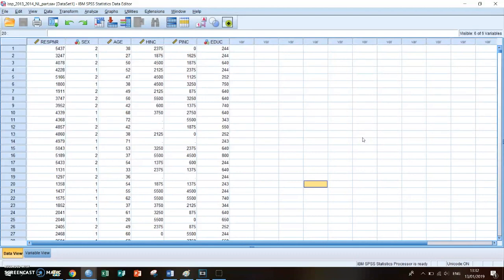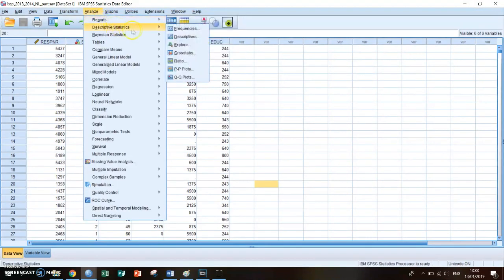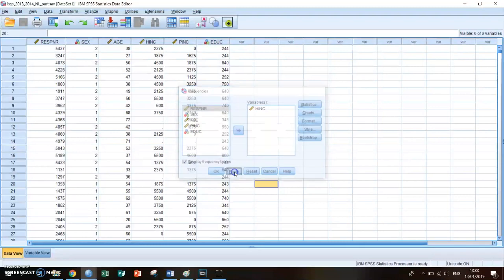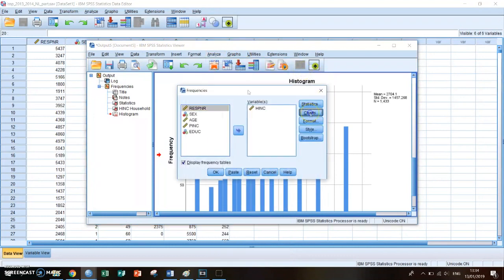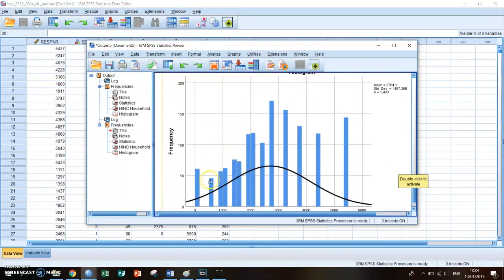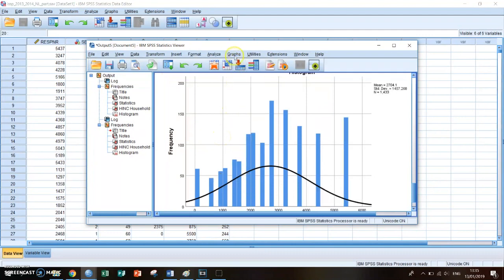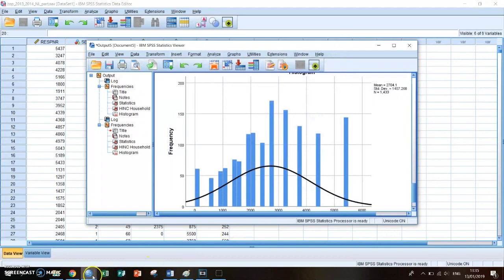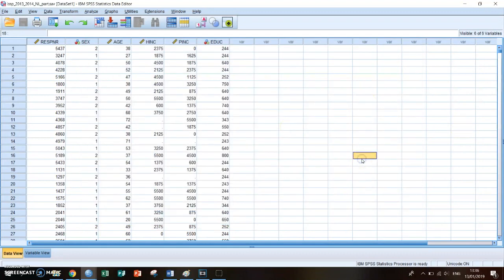SPSS Tutorial #4 - Charts & Graphs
Hi guys, welcome to my fourth SPSS tutorial video. In this video I explain how you can make graphs and charts in SPSS.